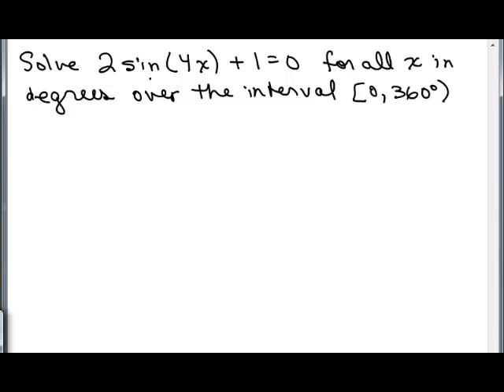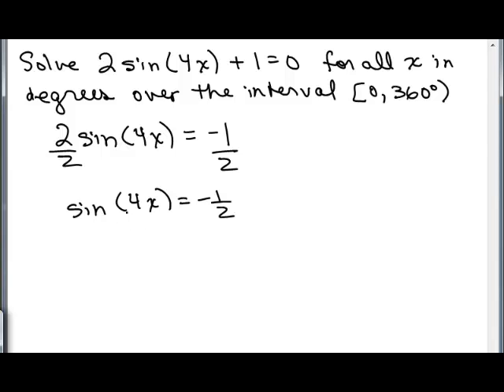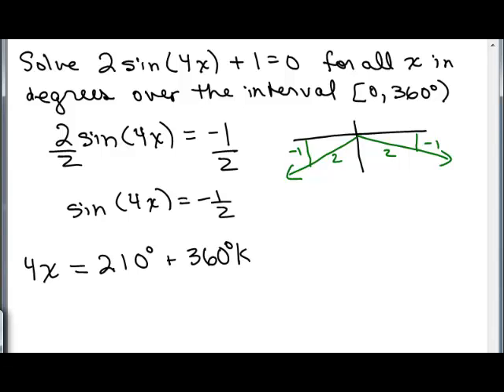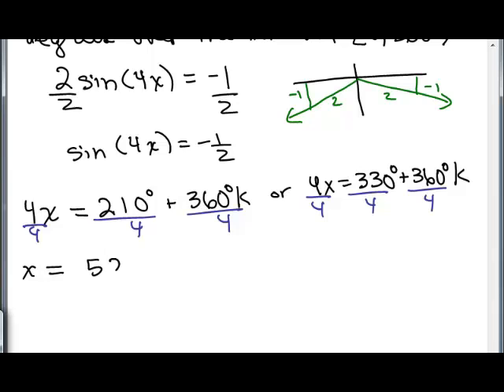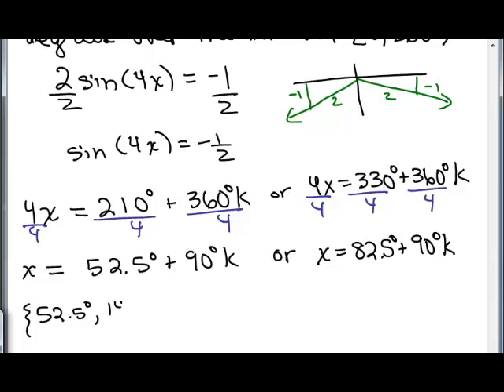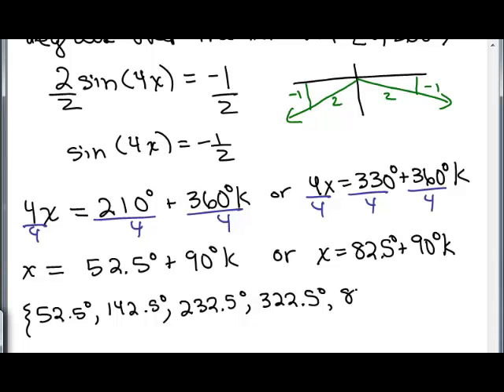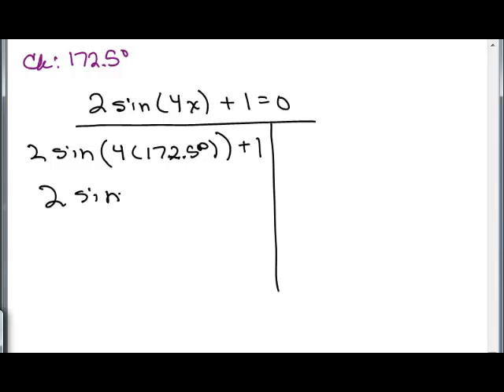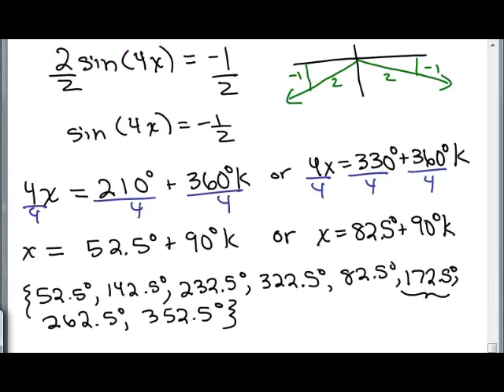Trig Review 24